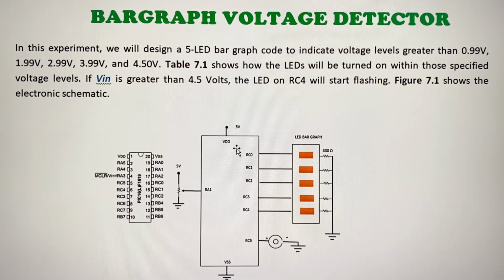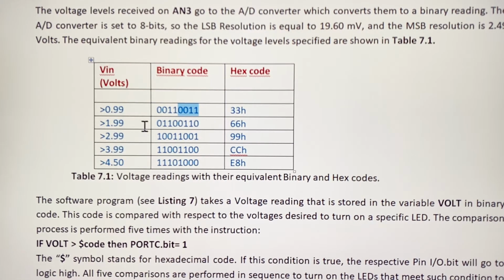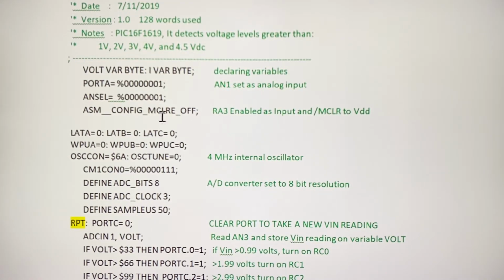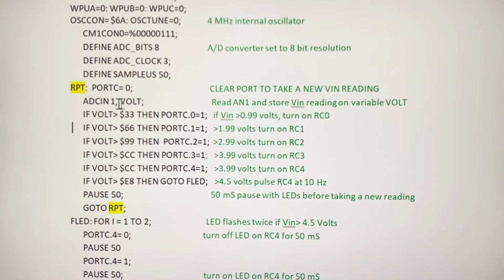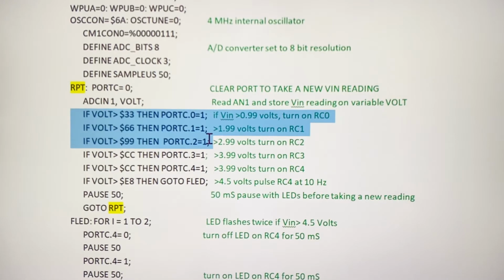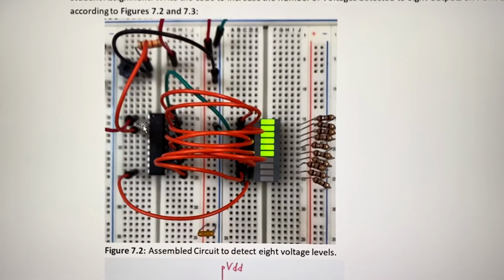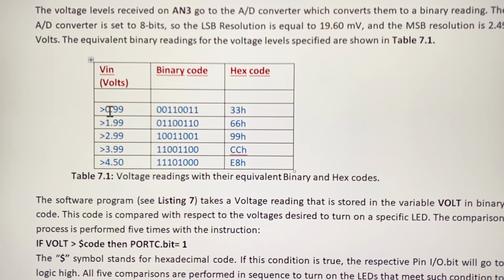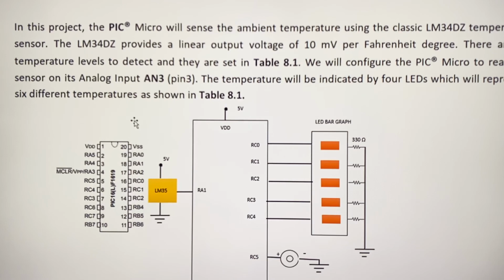Bargraph Voltage Detector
LED bargraph voltage measurements with PIC 16F1619